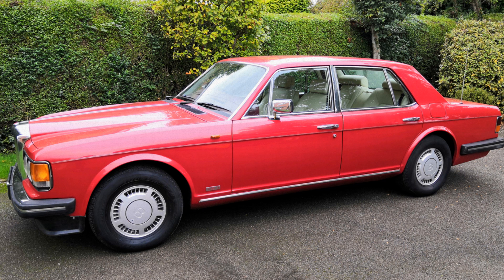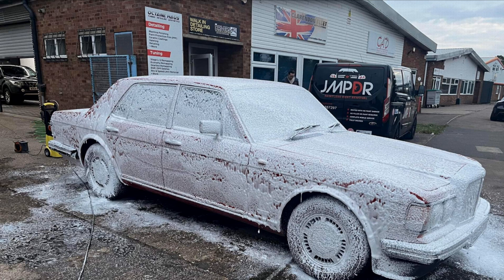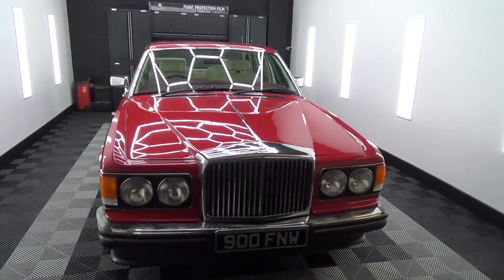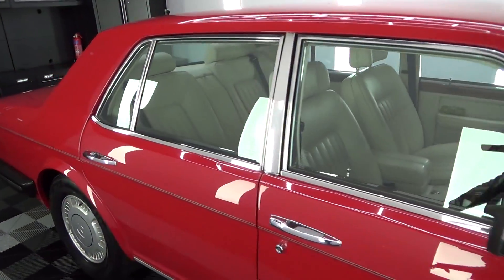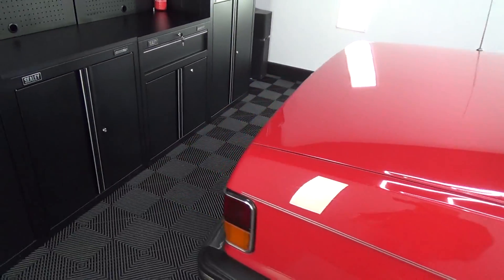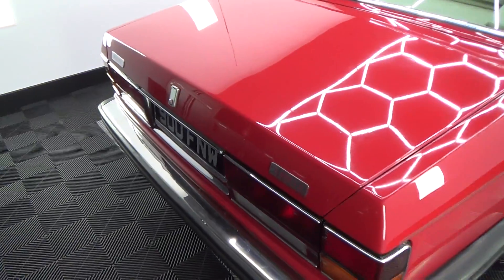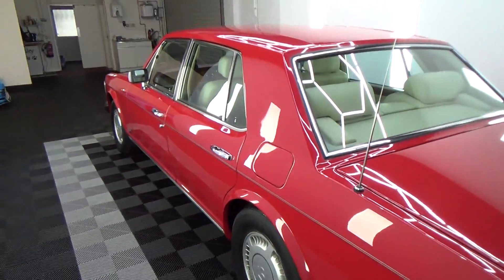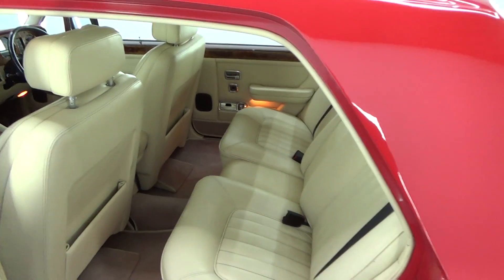BENTLEY TURBO R PART 7 BIG RED is at Octane Haus.6.75 litre V8 CLASSIC Cars Photoshoot.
BIG RED's paintwork was looking a bit dull, so she's been to the beauty parlour.
Full Valet.. Machine Polish and 5 year paint protection coating.